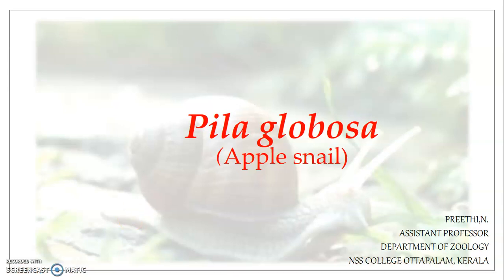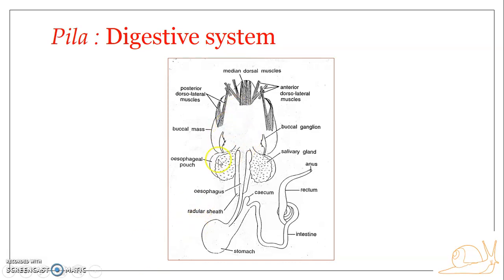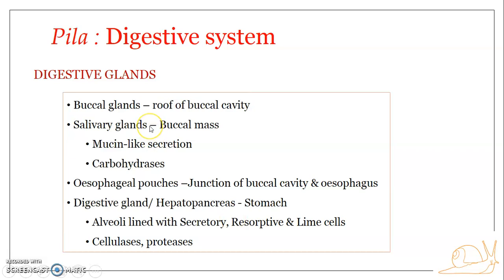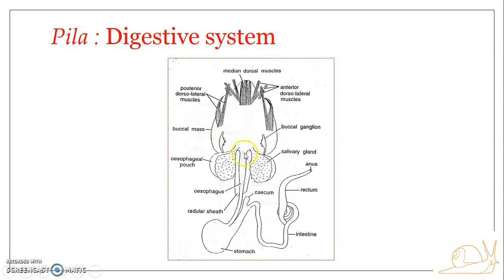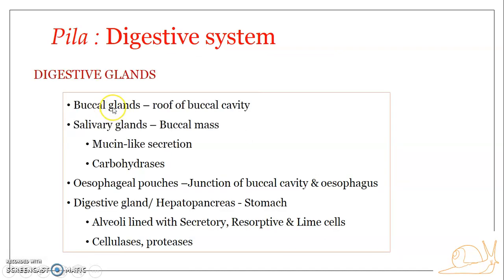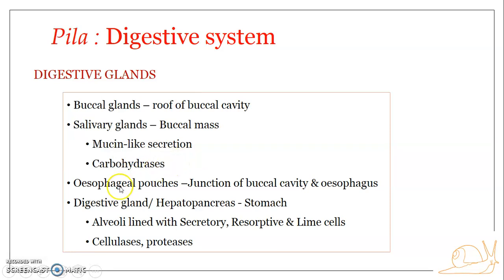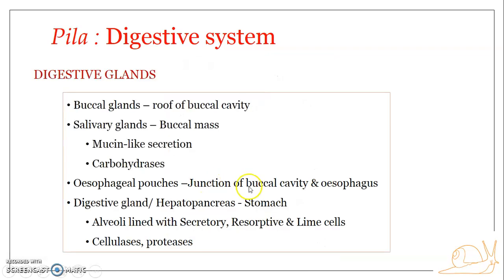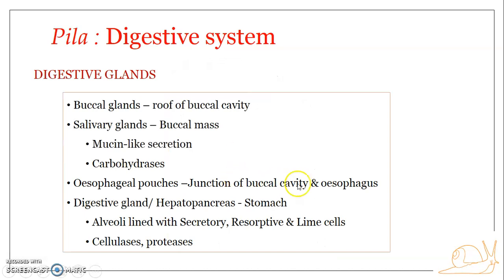Pila globosa (Apple snail) : Digestion- 2: Digestive glands & Digestion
Digestive glands - Buccal, Salivary, Digestive
Digestion - Extracellular & Intracellular